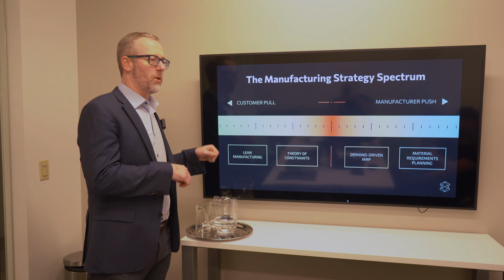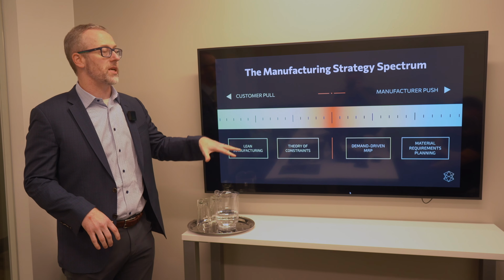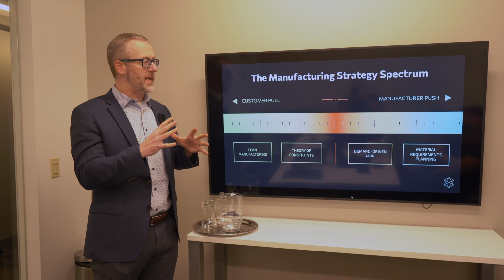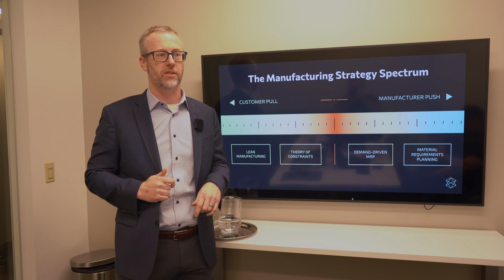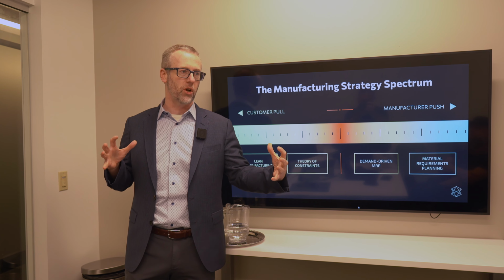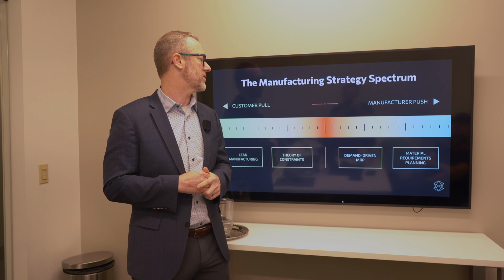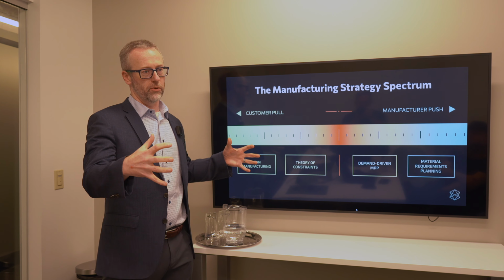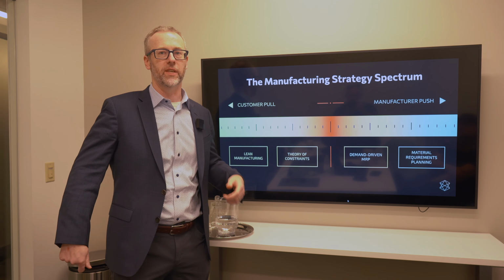Lean vs MRP Manufacturing: The Spectrum That Finally Makes It Click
You're about to discover the powerful spectrum that connects lean manufacturing to MRP—and why understanding this framework transforms how you think about production systems.

*The Core Philosophy:*
Lean manufacturing lets customer pull drive everything. Each purchase order ripples backward through your supply chain, orchestrating production without complex forecasting. MRP takes the opposite approach—you push a six-month forecast upstream, conducting an orchestra of suppliers and schedules before demand arrives.

*When Each System Thrives:*
Lean excels with fewer SKUs and steady, high volumes. Your production flows linearly, responding elegantly to real demand. MRP becomes essential when you're juggling hundreds of SKUs with varying patterns and long lead times. You need that forecast to coordinate complexity.

*The Pragmatic Middle Ground:*
Most successful manufacturers live between these extremes. Through intelligent buffers, DDMRP, and Theory of Constraints, you create resilient systems that absorb forecast errors while maintaining flow. Your high-volume products might follow lean principles while specialty items require MRP planning—all within the same facility.

This framework moves you beyond dogmatic adherence to any single methodology. You'll position each product line exactly where it belongs on the spectrum, creating a manufacturing philosophy that's both principled and practical.

Welcome to Abelara 👋

Insights on manufacturing digital transformation and solutions that add real value.

For Coaching, Consulting, chat with one of our experts.